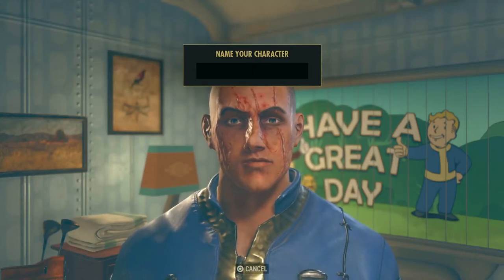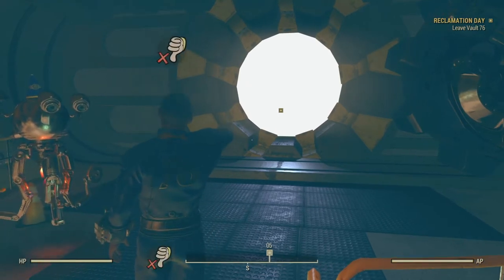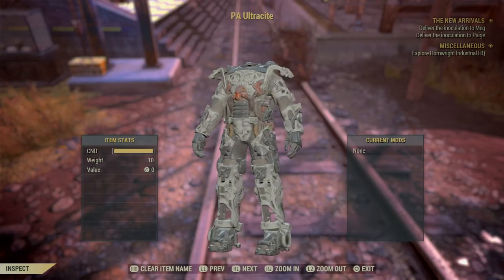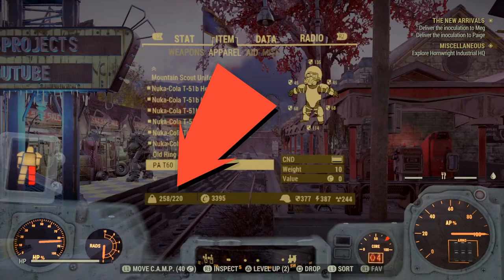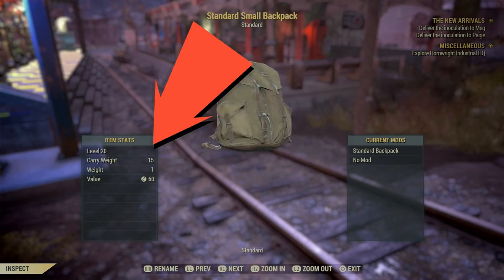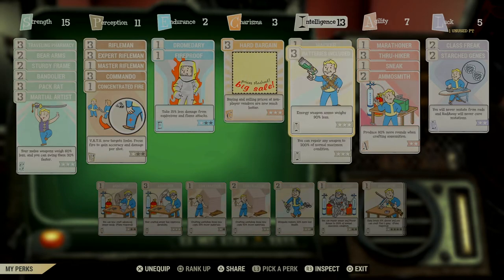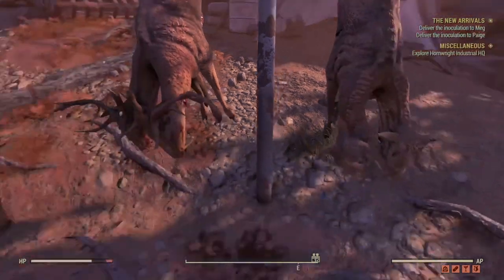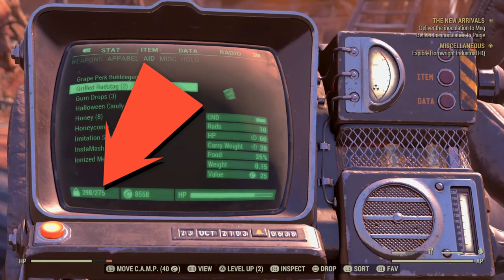Fallout 76 quick fire weight guide,food,perks,armour & Power armour.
Video covers all the problems that come with the ability to carry a lot of weight around. I tried to keep this video as short as possible so you may be best to pause it at the info slides.